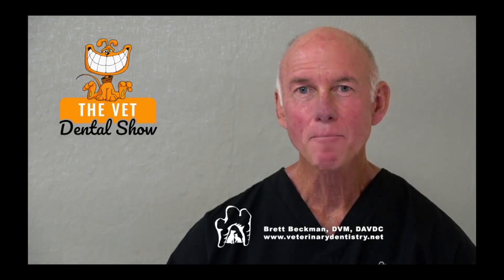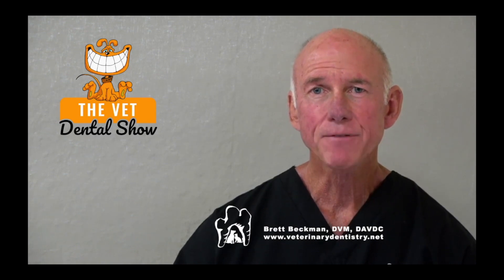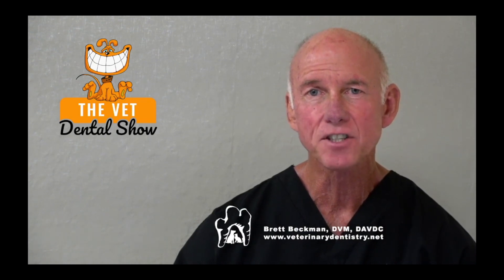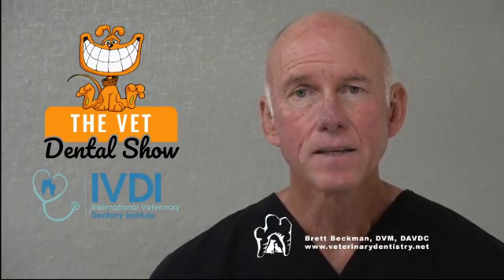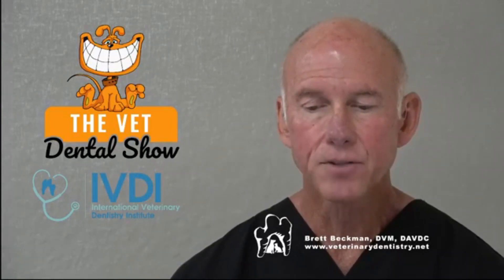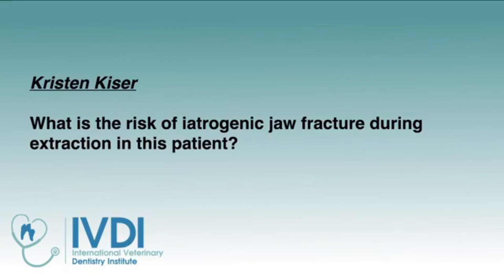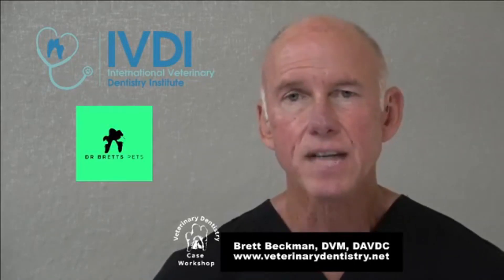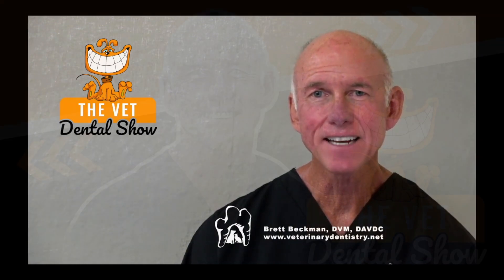Ep 72- Why do you do envelope flaps?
Why do you do envelope flaps? What is the risk of iatrogenic jaw fracture during extractions in canine patients?